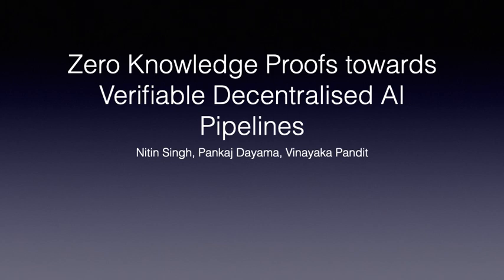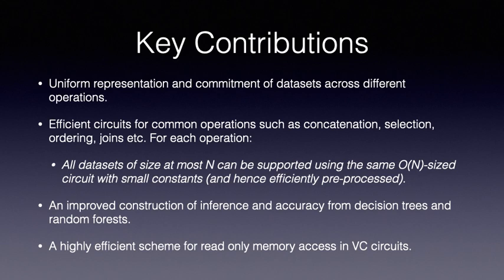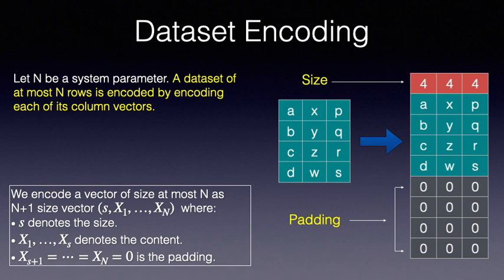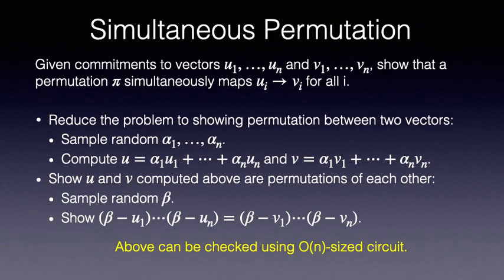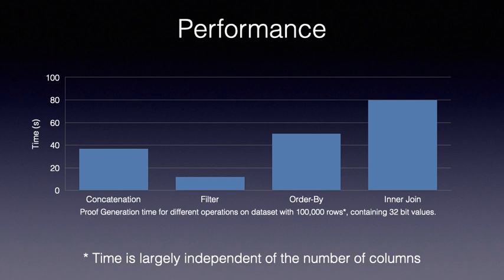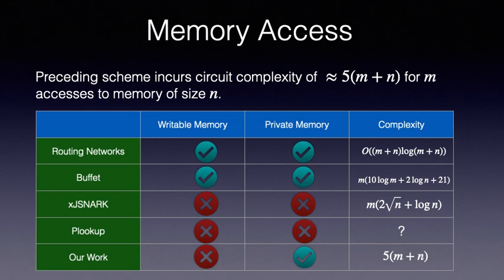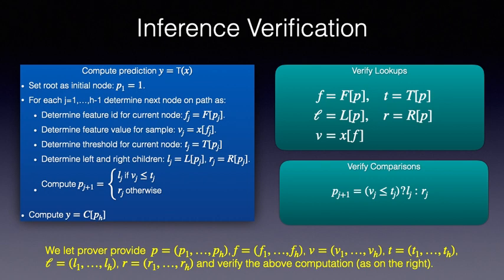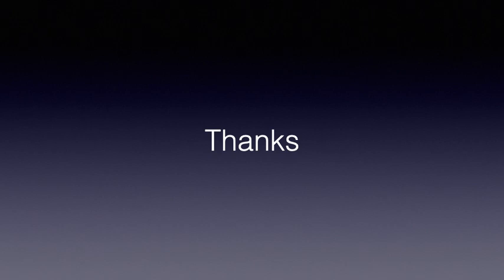FC22: Zero Knowledge Proofs towards Verifiable Decentralized AI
Paper by Nitin Singh, Pankaj Dayama, Vinayaka Pandit presented at Financial Cryptography and Data Security 2022.